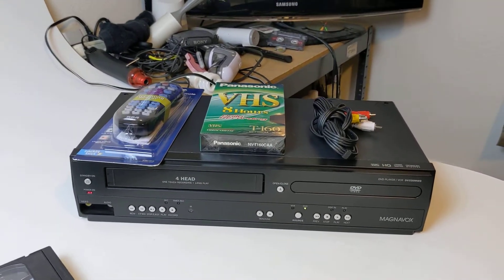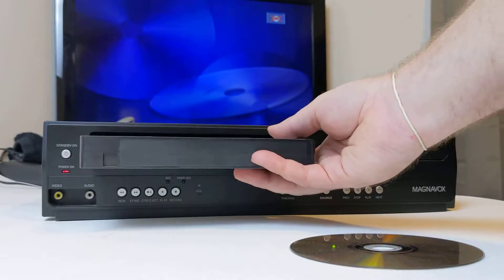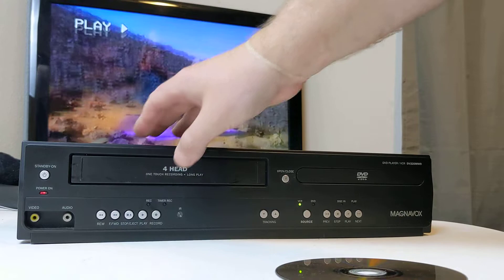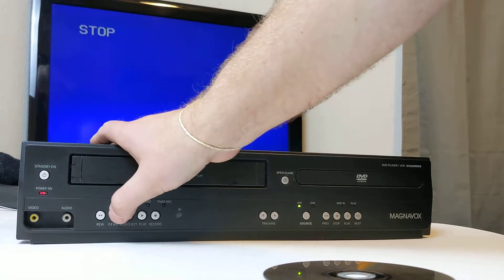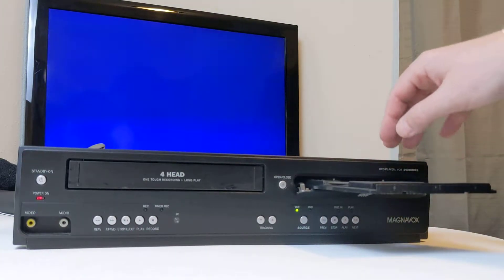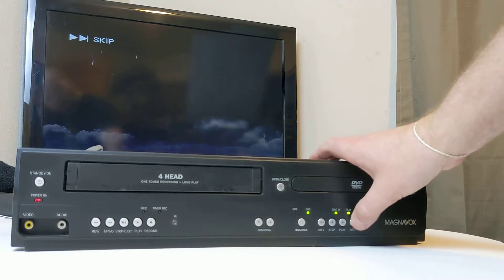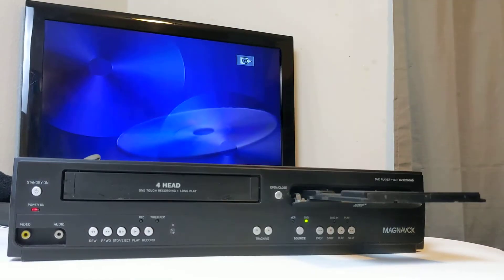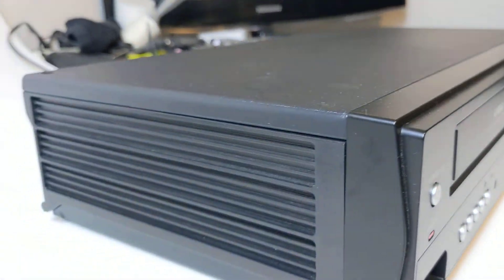Magnavox DV220MW9 DVD / VHS Combo player